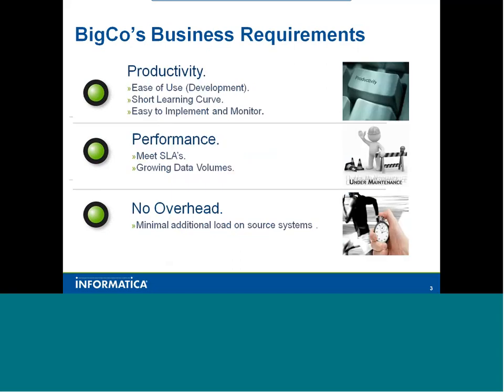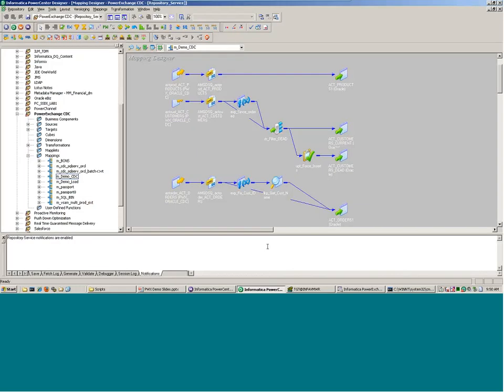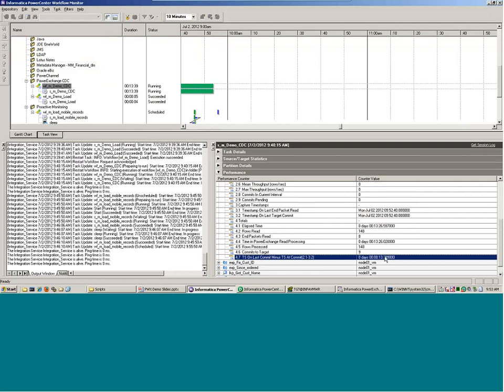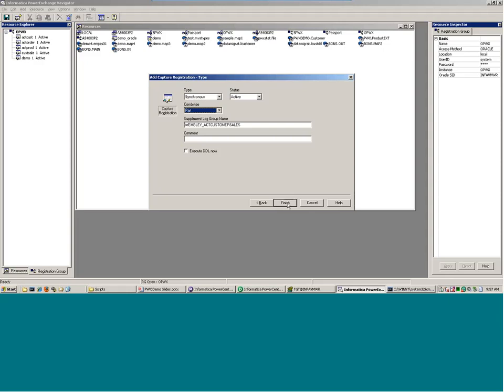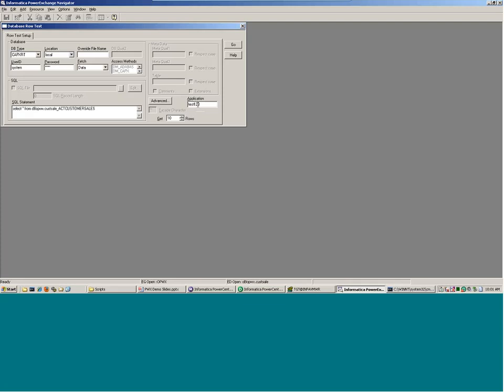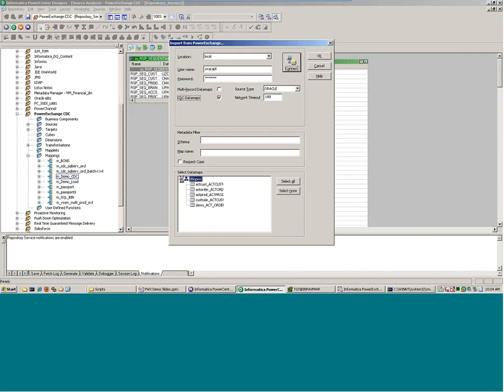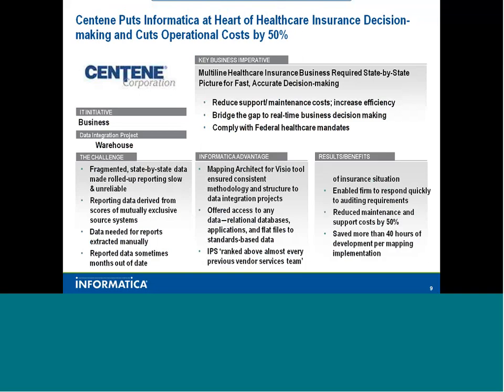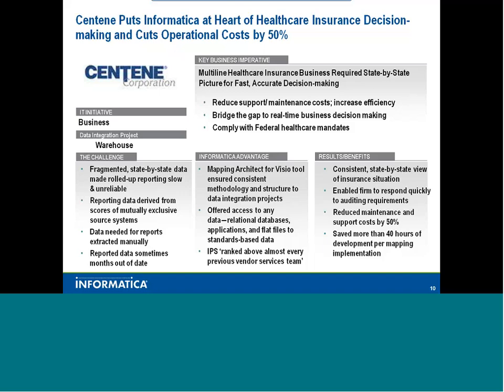Real time Package - CDC Demo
Informatica- Real time Package CDC demo